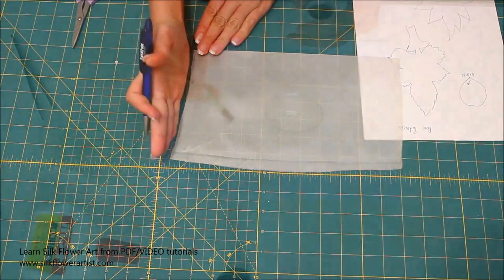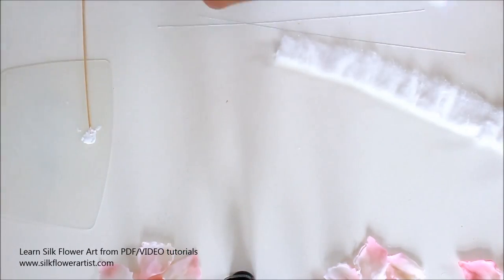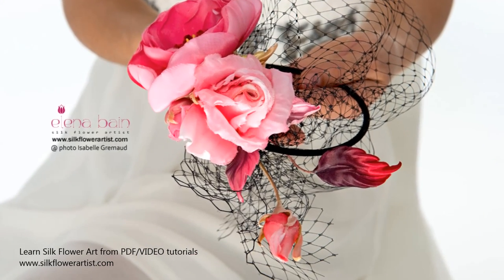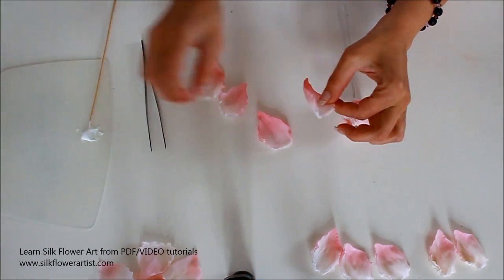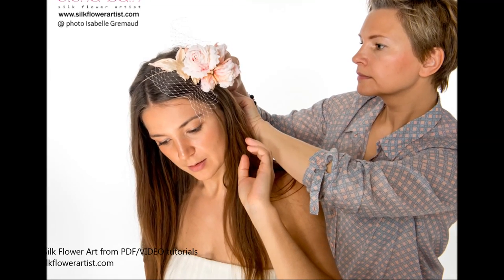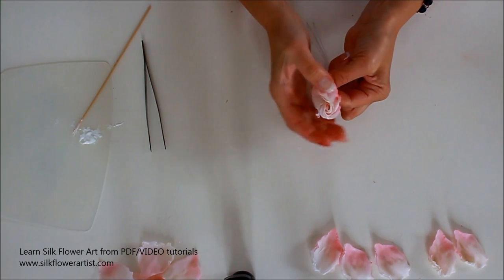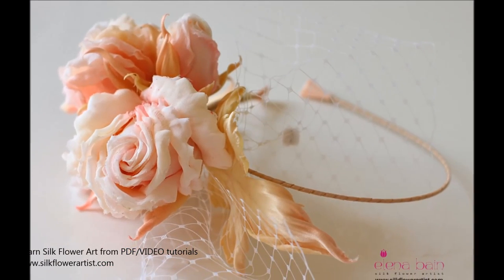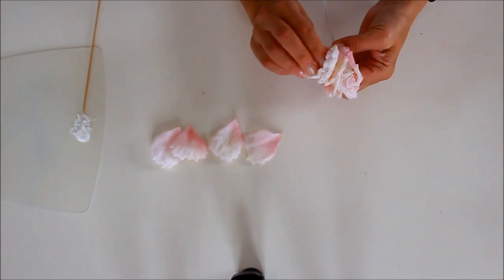How no make silk flowers - Video tutorial Silk Rose Patricia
Love creating? Silk Flower Art sounds interesting?
Any questions regarding flower making tools or video / PDF tutorials - I'll be glad to help.
Enjoy creating!
Lady Elena Bain - The Silk Flower Artist